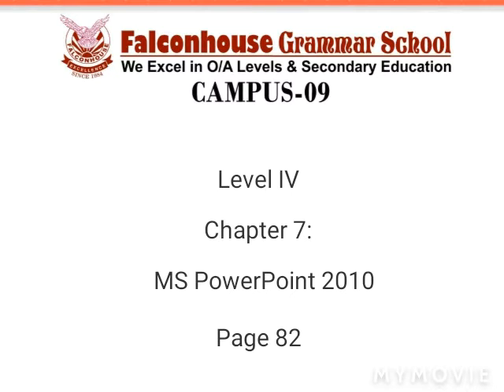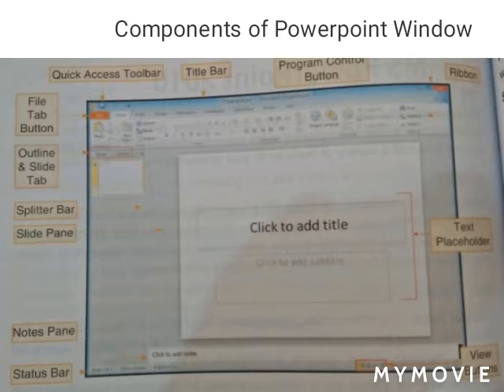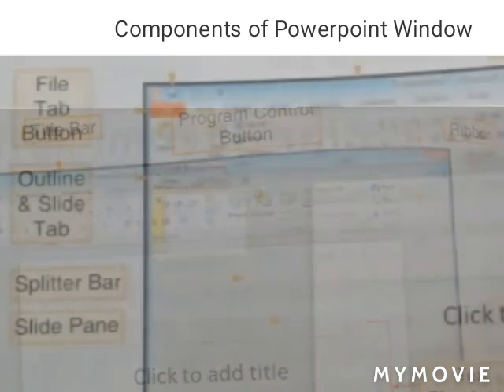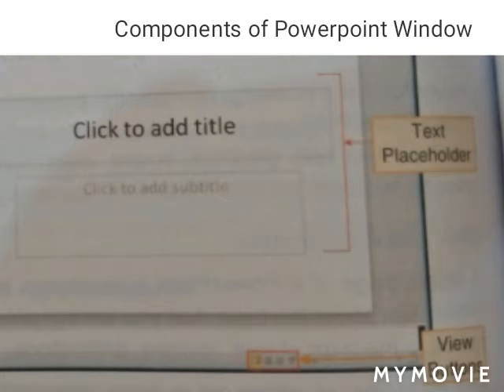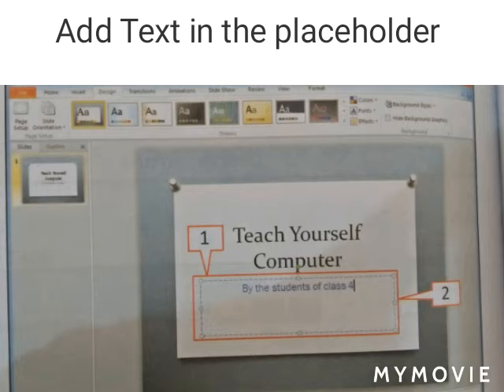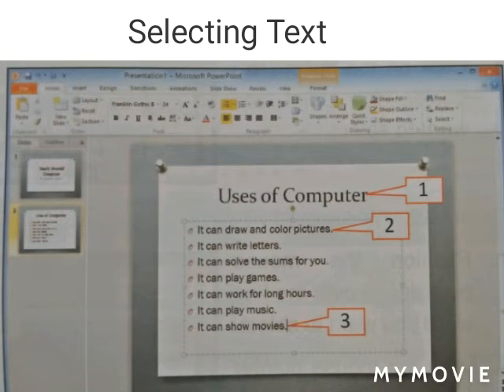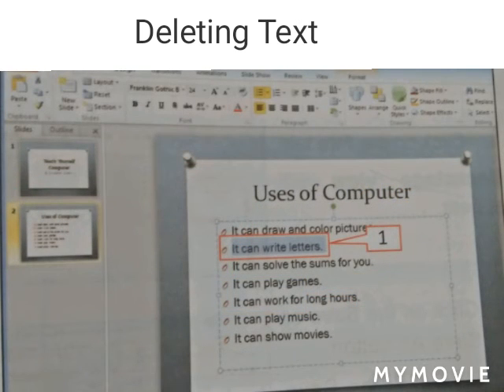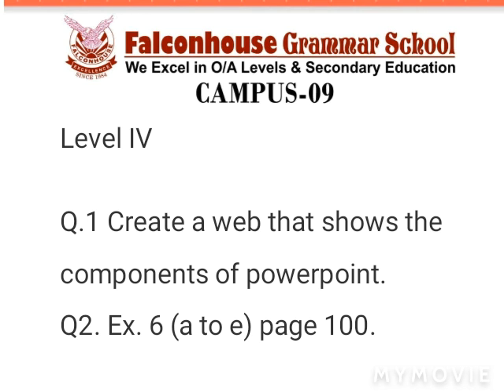Computer Studies L-IV Ms Nameerah Zaidi Tuesday 01-06-21.